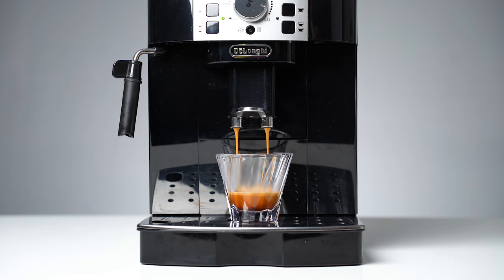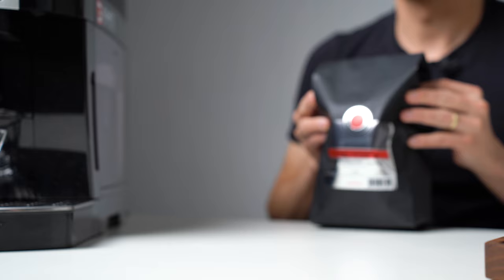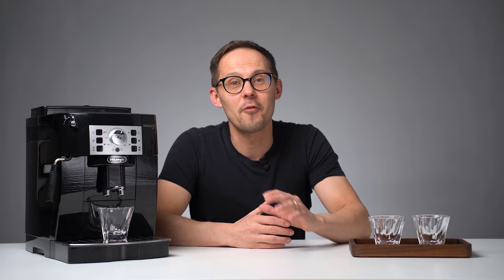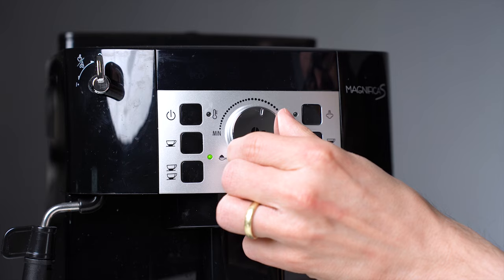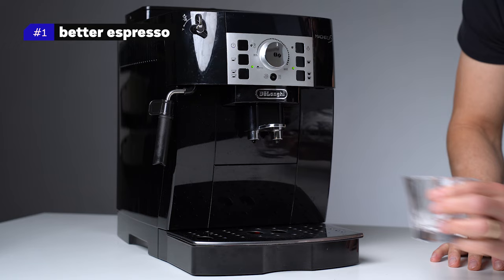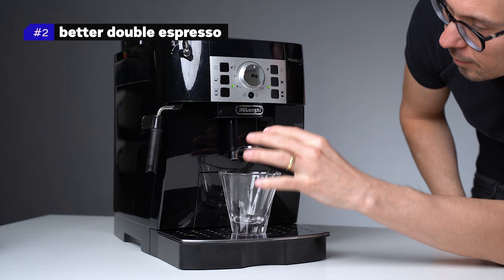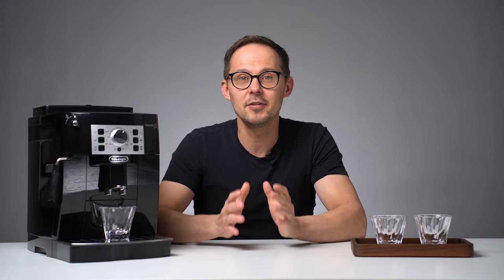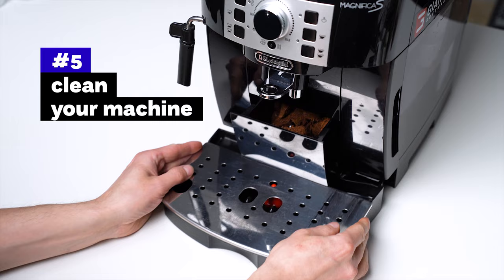5 Tips For Better Coffee With Automatic Espresso Machine (feat. DeLonghi Magnifica S)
Learn how to make better coffee with a bean to cup coffee machine at home or in the office. We used DeLonghi Magnifica S fully automatic espresso machine to share tips & tricks that help you make espresso, cappuccino, or long coffee taste better.

► DeLonghi Magnifica S (Amazon)
► Acaia Scale (Amazon/Prima)

Timestamps:
0:00 Tips & Tricks for Automatic Espresso Machine
0:29 The Problem with Fully Automatic Espresso Machines
1:20 Tip #1: What's the right coffee?
2:41 Tip #2: Water
3:28 Tip #3: Setting the parameters
5:32 Tip #4: Better espresso and long coffee
8:10 Tip #5: Cleaning is essential!
9:22 Key things to make better coffee!